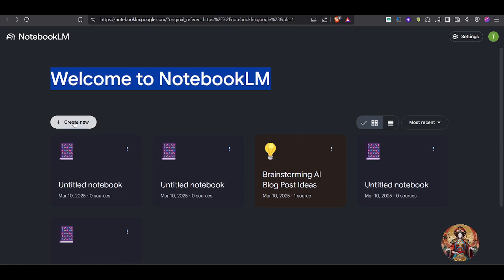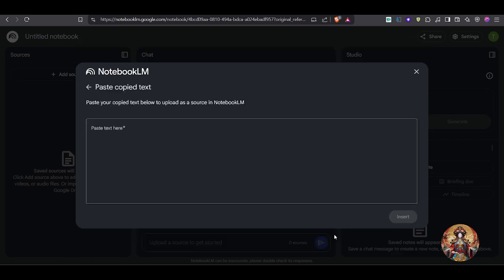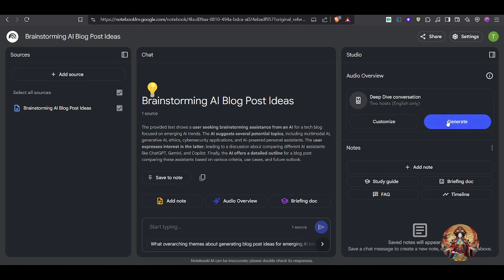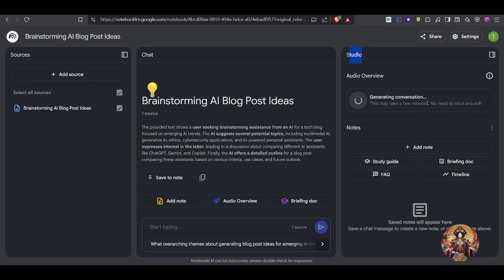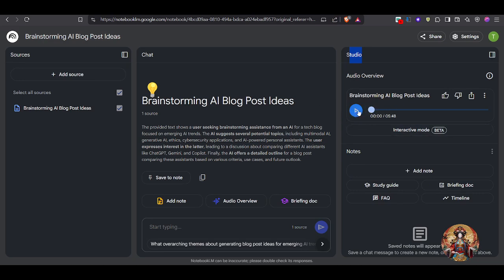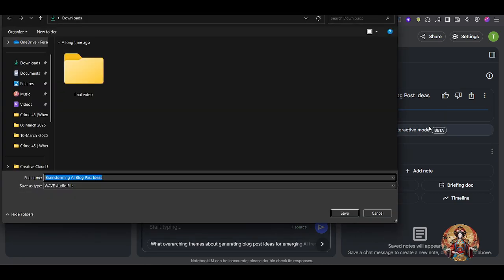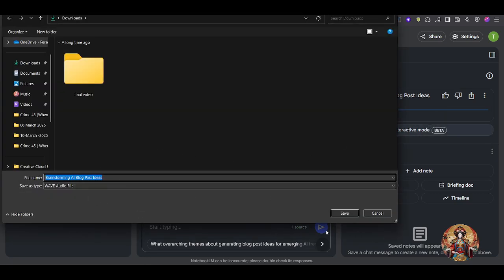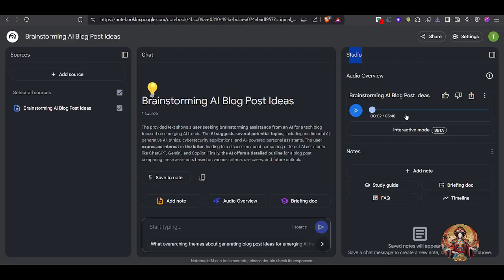How To Download Audio From Notebooklm : Updated 2025